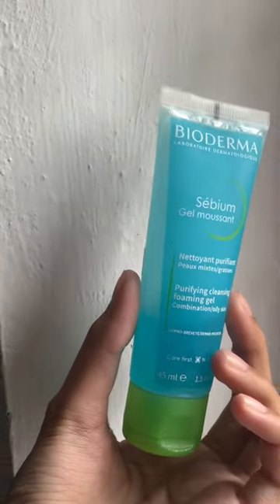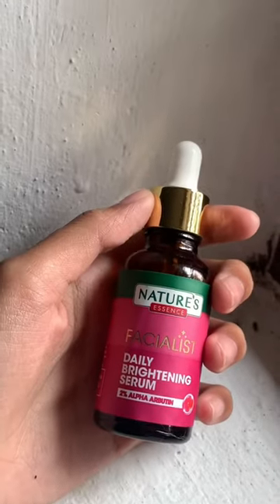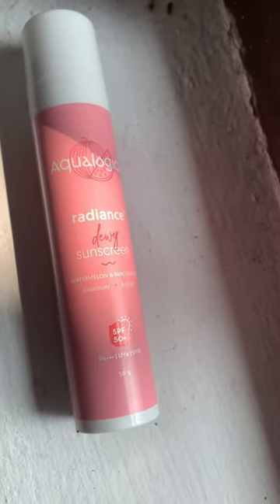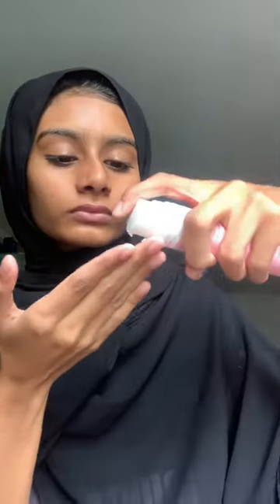എന്റെ morning skincare routine നോക്കാം